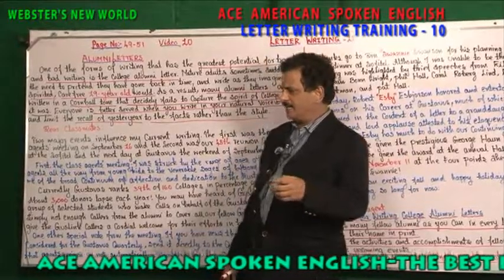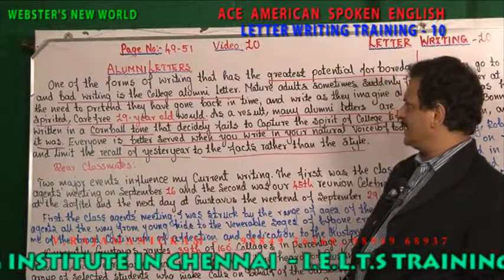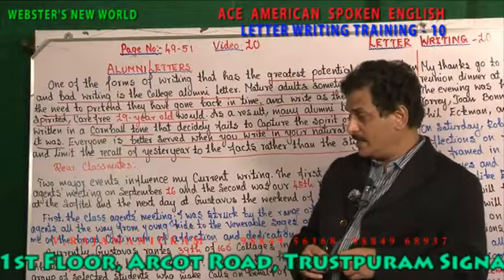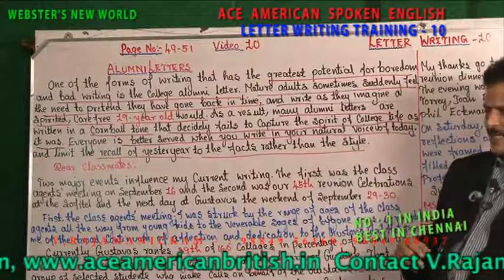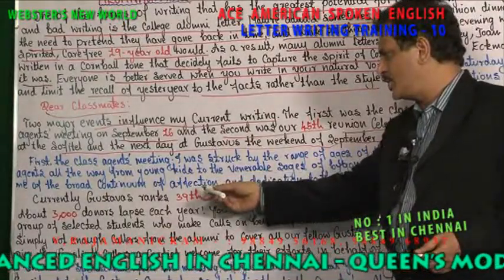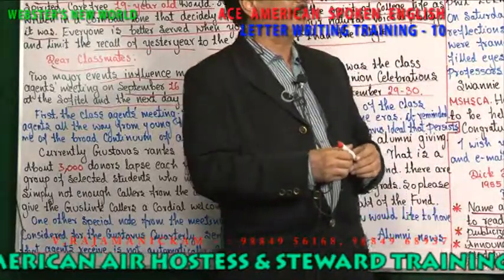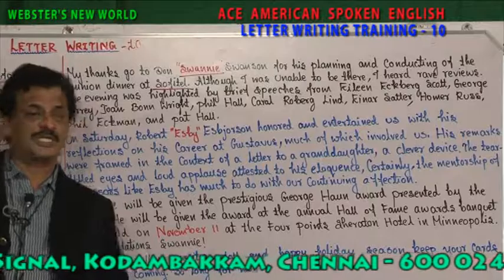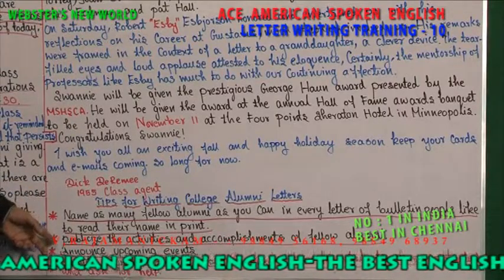LETTER WRITING TRAINING 10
ADVANCED ENGLISH
 THE SYLLABUS:
  Telephone Conversation.
  Letter Writing.

QUEEN's MODERN ENGLISH
          This course is meant for the people who want to be the Leaders and experts in their field of work. The participants are constantly given training to Speak English Fluently and to handle different situations.
 THE SYLLABUS:
  Positive Attitude.
  News Reading.
  Extempore Speeches.

PERSONALITY DEVELOPMENT
  Stage Speaking, Body Language, American and British Accents.
  Corporate Philosophies.
  Positive Attitude.

Duration :  1 Month
  Speaking: On Various topics.
  Reading  : Academic reading, General reading.
  Listening: Audios, CD's and Materials Provided

  Business English
  Business Etiquettes
  Portfolio Management
  MNC Governance
  Interview Skills